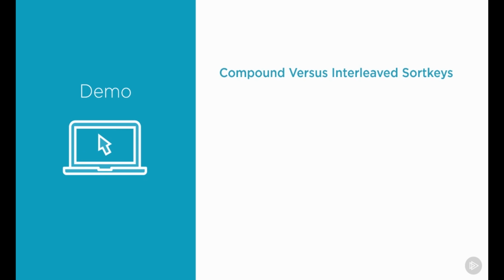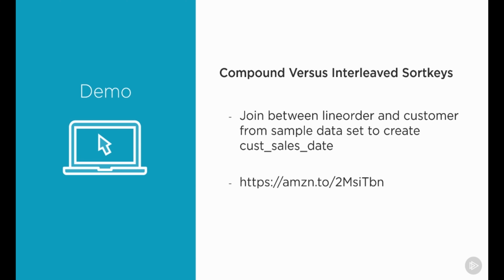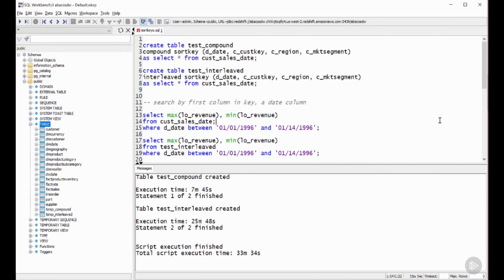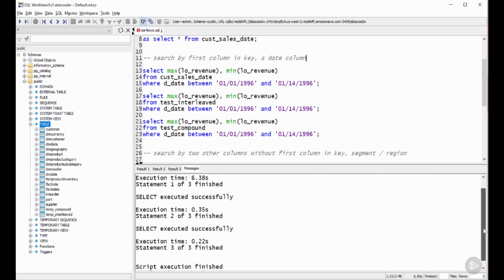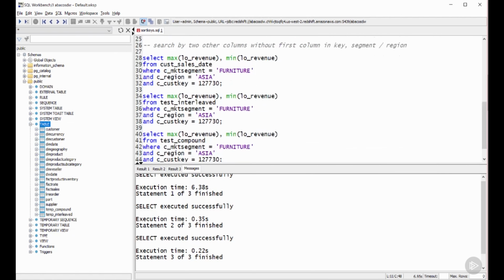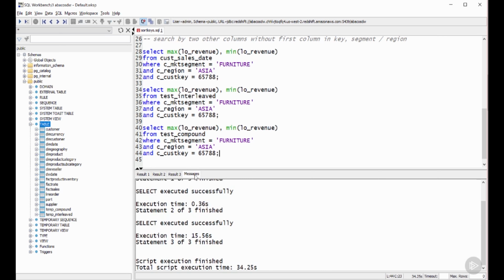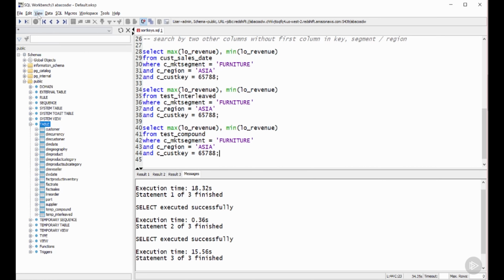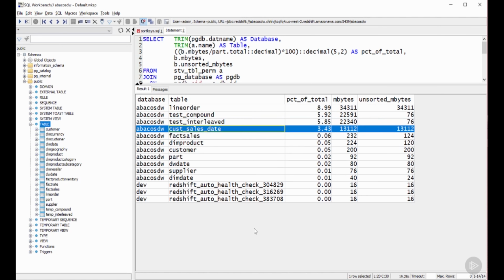High performance Data Warehousing with Amazon Redshift20